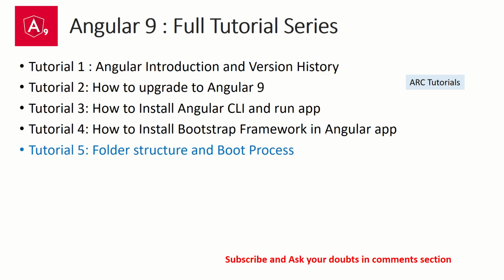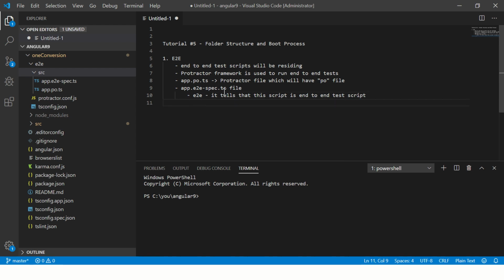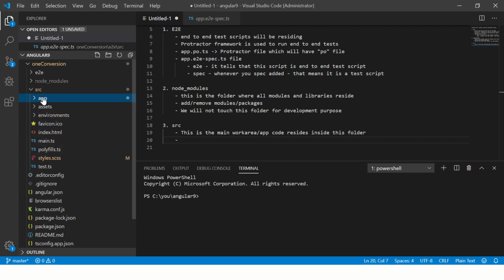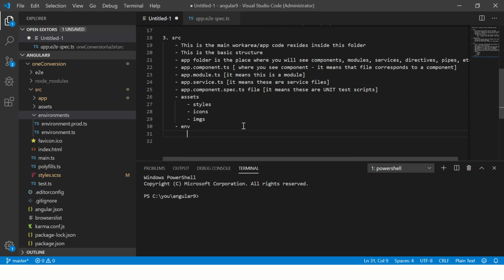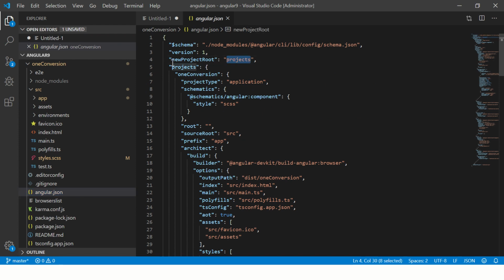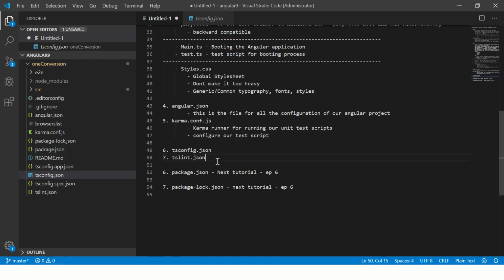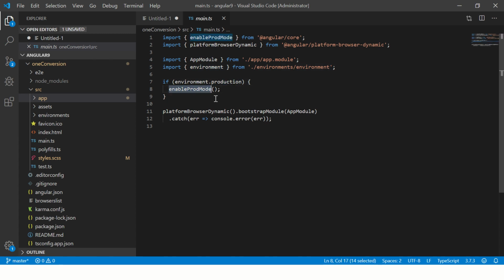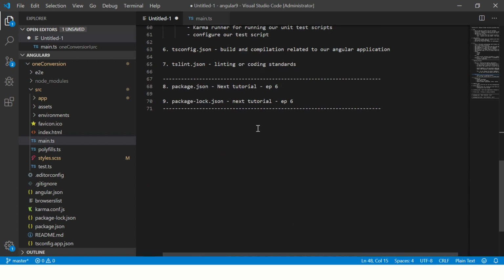Angular 9 Tutorial For Beginners #5 - Angular Folder Structure and Boot Process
Angular 9 Tutorial For Beginners #5, Angular tutorial learn app folder structure and boot process. Angular application folder structure and Angular boot process. Install bootstrap angular tutorial, Learn how to install Bootstrap in Angular 9 app. In this course you will learn how to create small, medium, large applications with Angular 9 in this development tutorial.